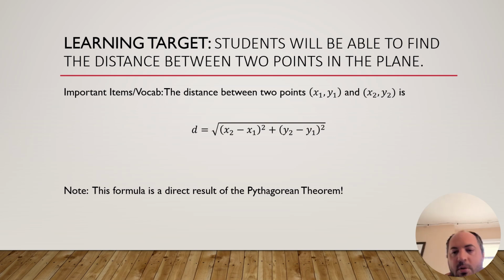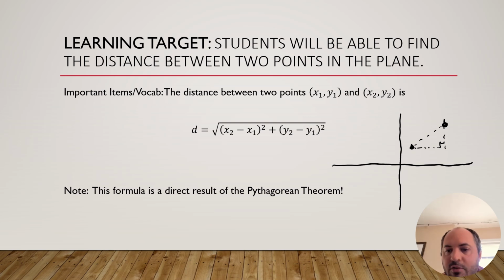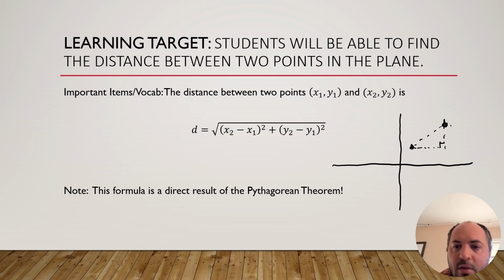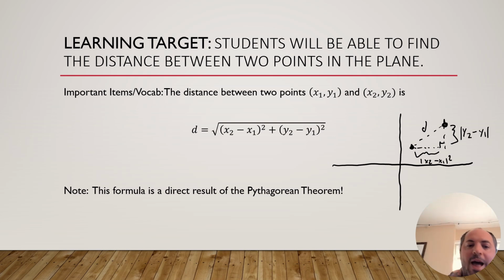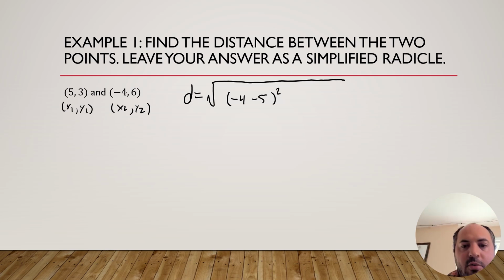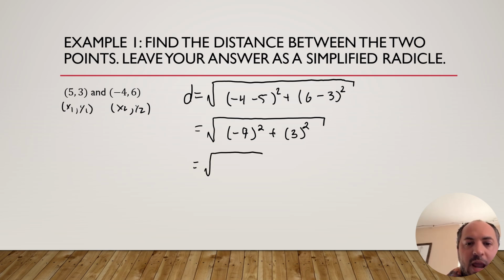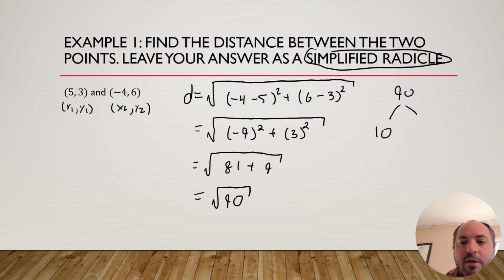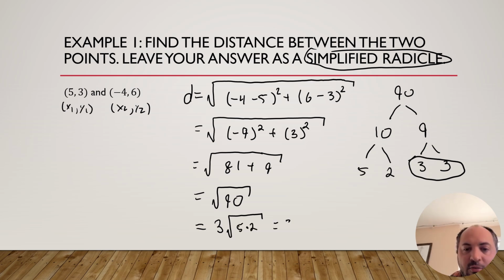Distance Formula | Trigonometry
In this video, I show how the distance formula is actually related to the Pythagorean Theorem and provide examples of finding the distance between two points using the formula.